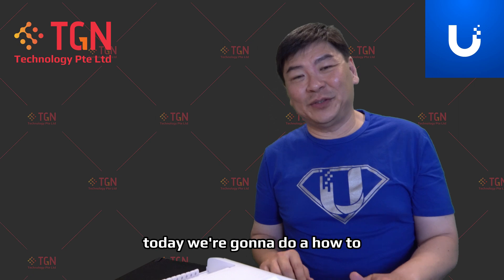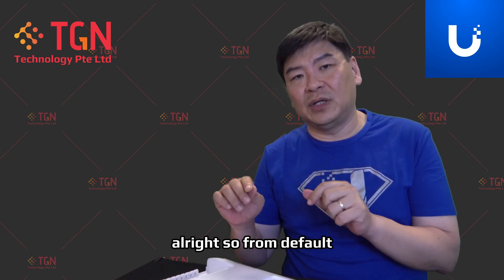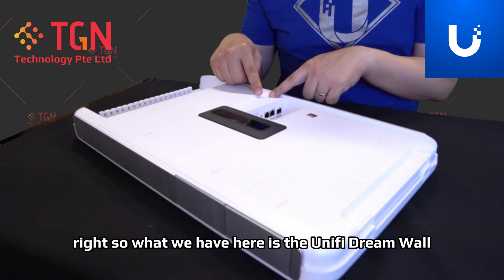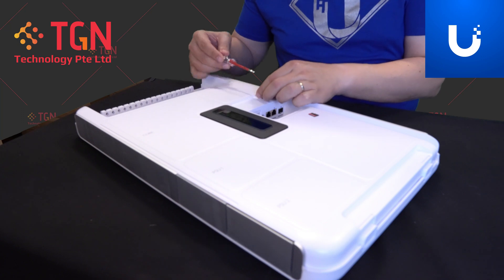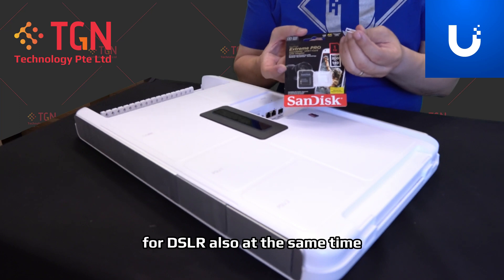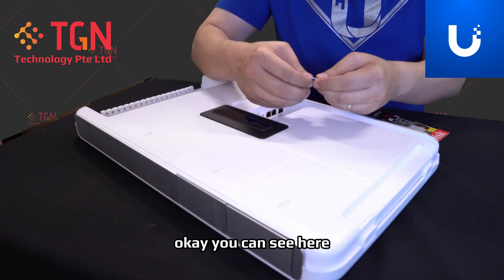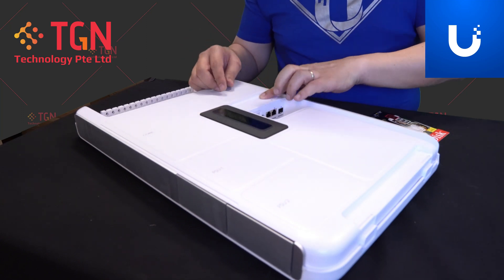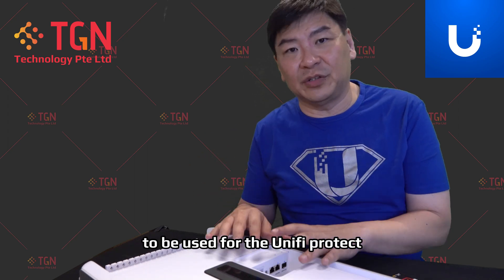[How To] Change Micro SD card in Ubiquiti Dream Wall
The default Micro-SD card is from WD and to increse the default 512GB to 1TB.

We are using the high-end Sandisk endurance Micro-SD card.

Wall-mountable UniFi Gateway Console with a built-in high-speed access point, network video recorder, and PoE switch.

Integrated Enterprise WiFi6 (4x4 MIMO)

Full UniFi OS and UniFi application support

3.5+ Gbps routing

(1) 10G SFP+, (17) GbE RJ45 LAN ports including (4) PoE++, (4) PoE+, and (4) PoE ports

(1) 10G SFP+, (1) 2.5GbE RJ45 WAN ports

4.7" touchscreen for management

Integrated 128 GB SSD & pre-installed 512 GB microSD card